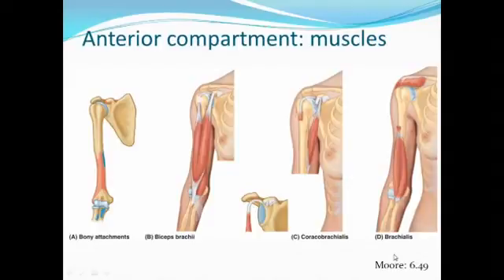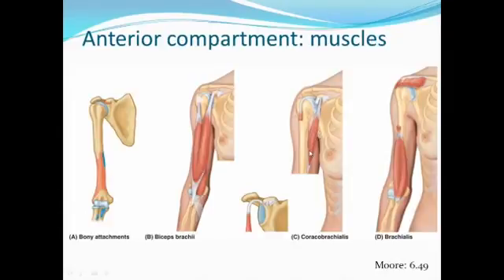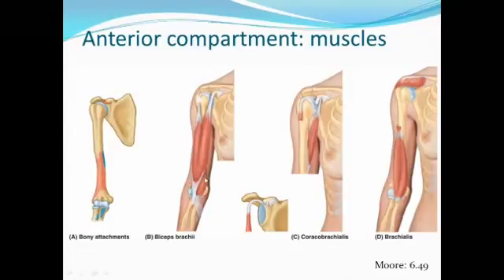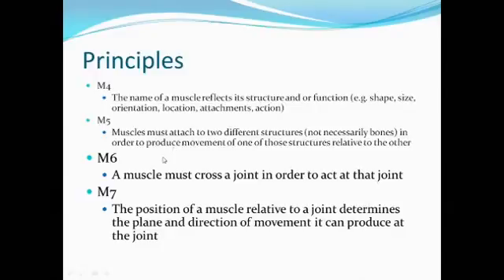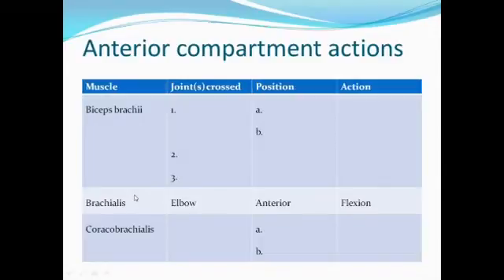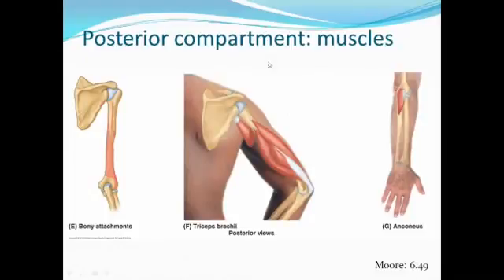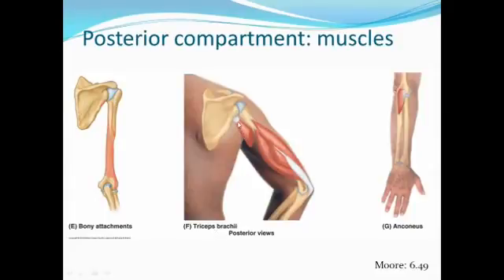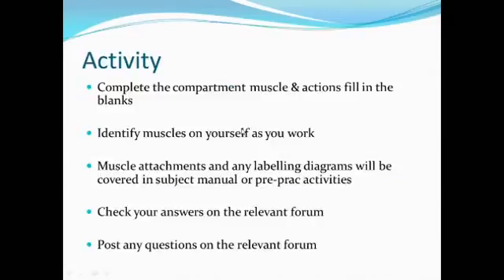3 Arm muscles